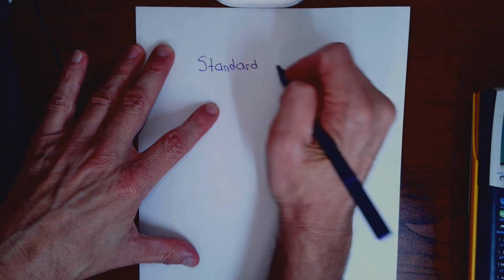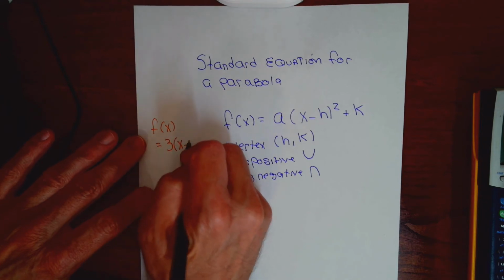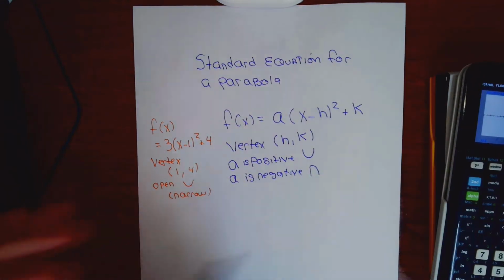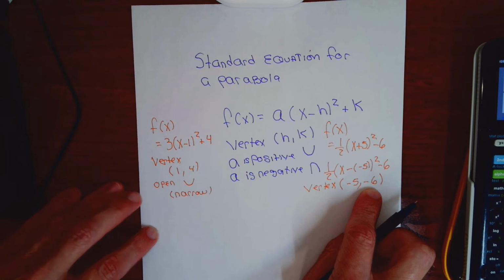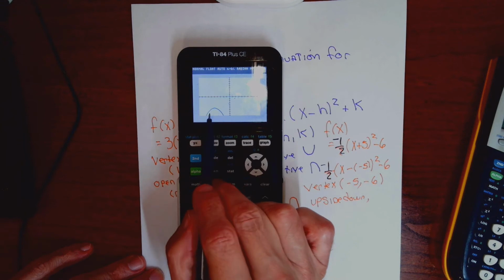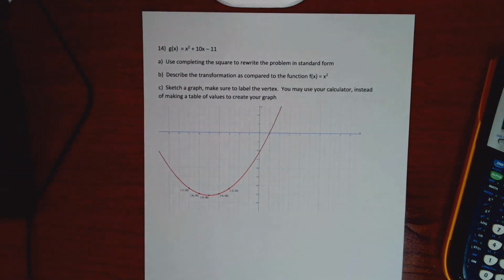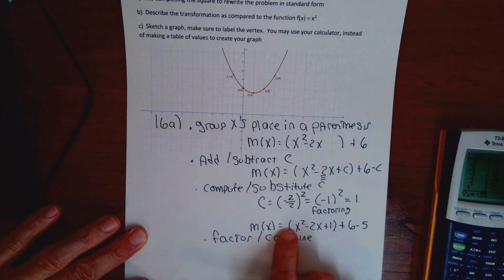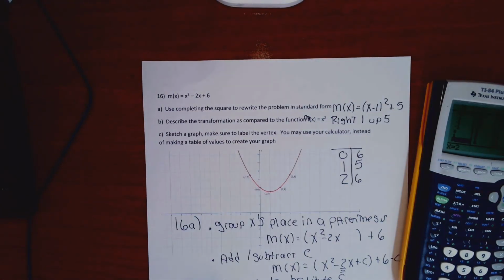Section 4.3 part 2 of 3